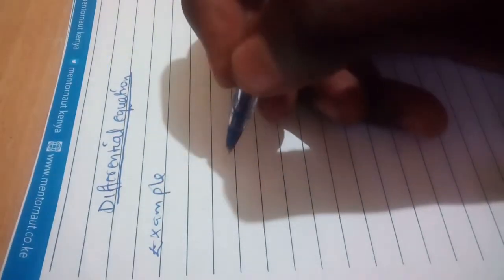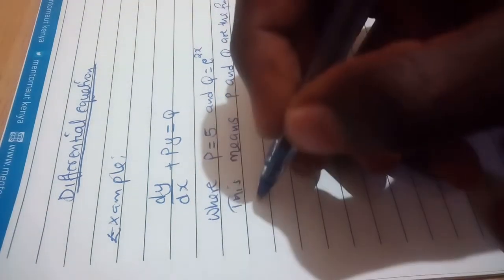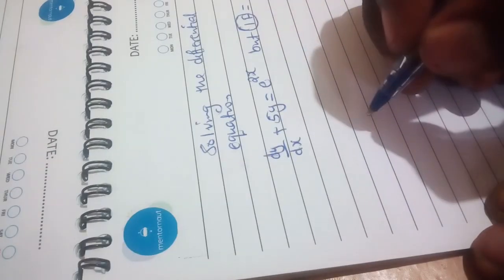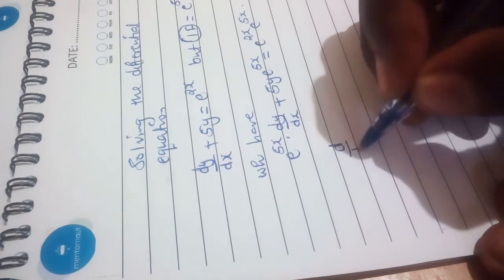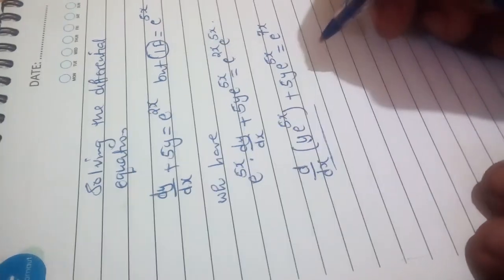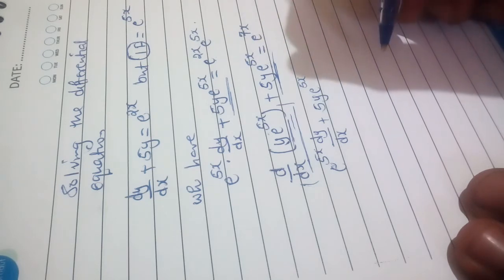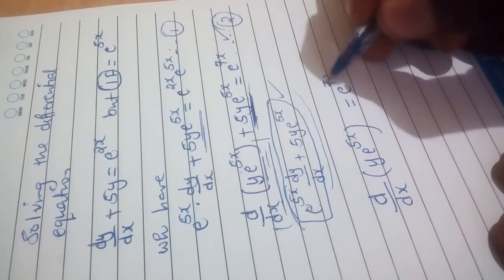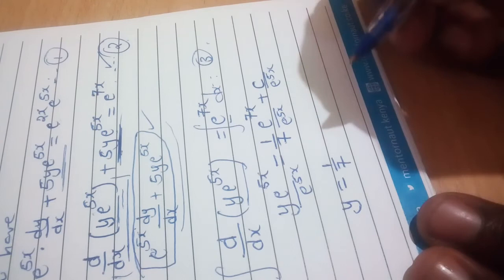1st order differential equation